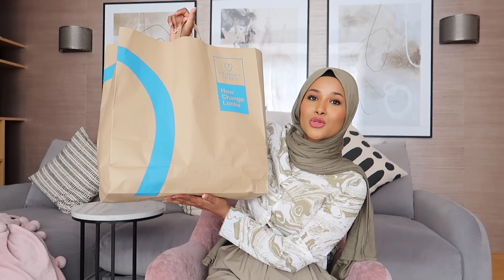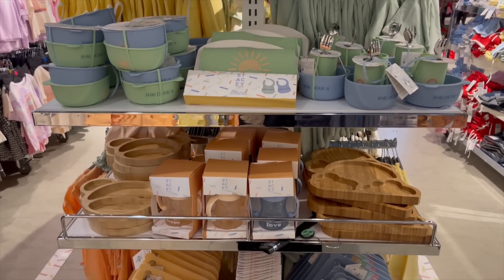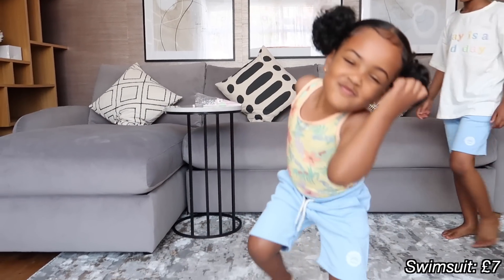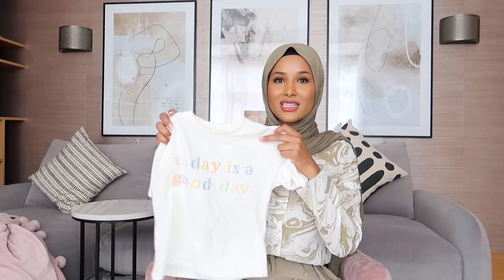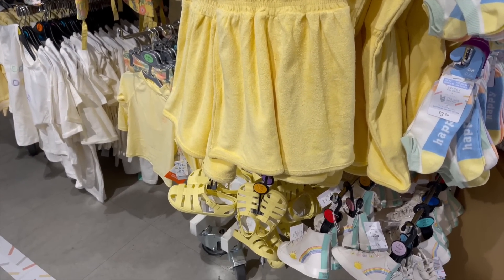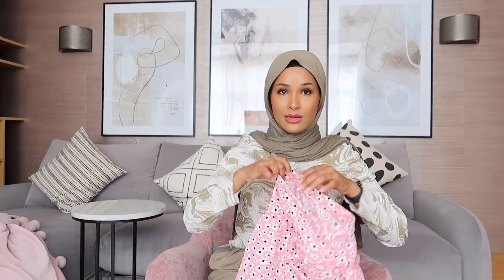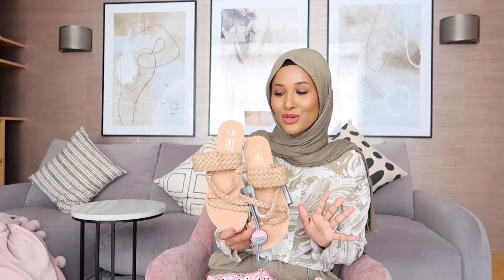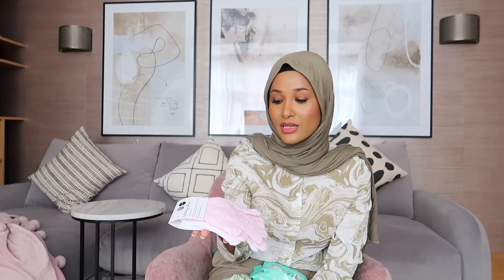SUMMER HOLIDAY PRIMARK TRY ON HAUL 2022 ad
Hey friends! I'm sharing my first Primark haul in an entire year, we're off on a little holiday in a few days so I'm sharing what we're taking with us featuring the NEW Primark x Stacey Solomon collaboration (AD) which is just the cutest!

I SELL things on my Vinted account (follow me) if you like: zeinahnurswardrobe

*VIDEOS YOU MIGHT LIKE IF YOU ENJOYED THIS ONE*